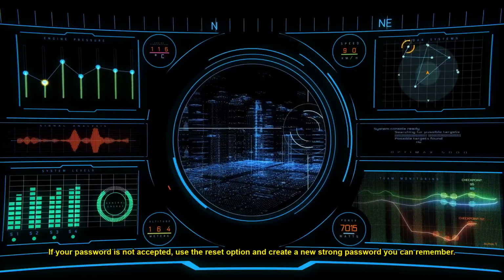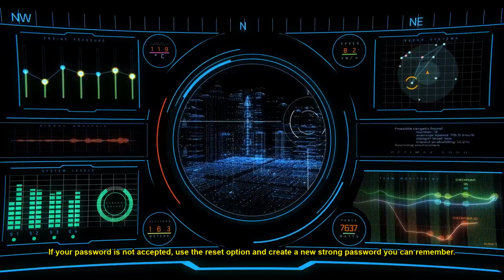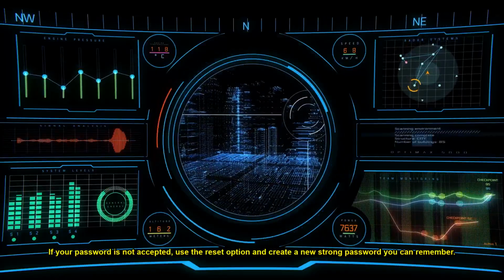How to backup LUTs and color profiles for Premiere Pro projects - Step By Step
In this step-by-step tutorial, learn how to effectively backup LUTs (Look-Up Tables) and color profiles for your Premiere Pro projects. Whether you're a beginner or a seasoned editor, ensuring the safety of your color grading assets is crucial for seamless editing workflows. Follow along as we guide you through the process of saving and restoring your LUTs and profiles, so you can focus on bringing your creative vision to life without any interruptions.